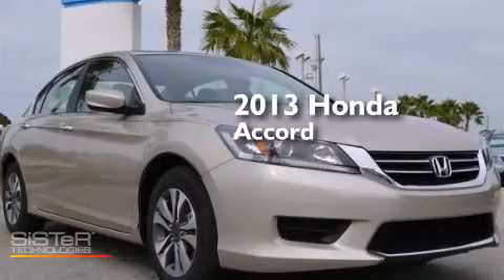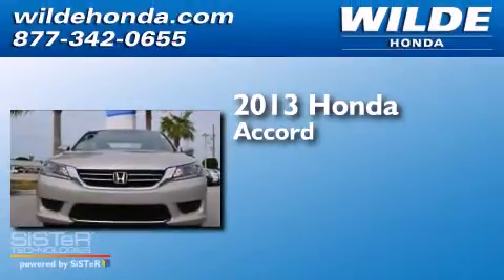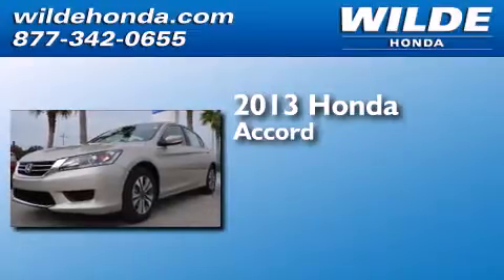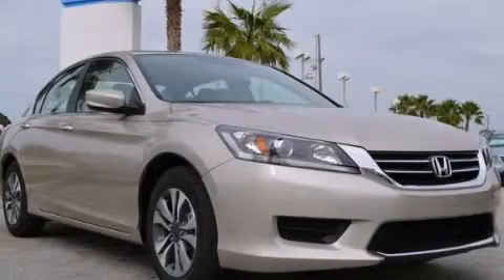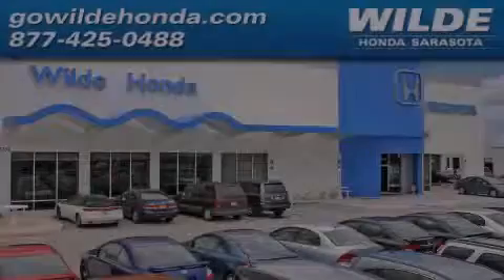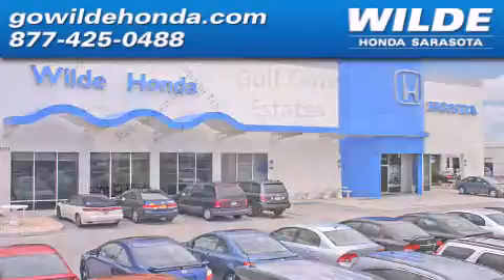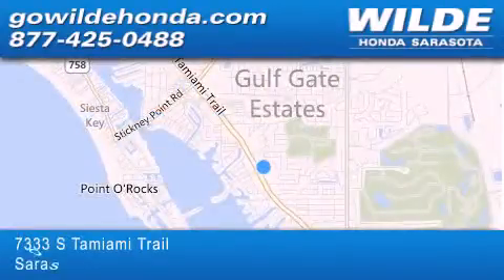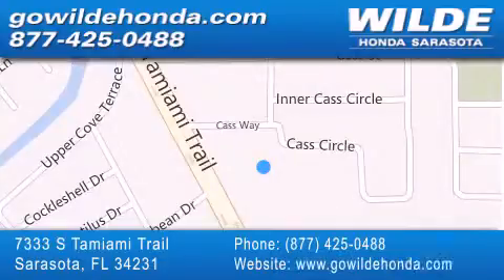2013 Honda Accord Cape Coral FL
We have been honored to serve the Sarasota FL area , we promise that your experience at our dealership will exceed your expectations ! Year : 2013 Make : Honda Model : Accord Engine : 4 Cylinder Engine Trans . : CVT TRANSMISSION Interior : White Stock : 131934 Wilde Honda - WI 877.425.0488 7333 S. Tamiami Trail Sarasota , FL 34231